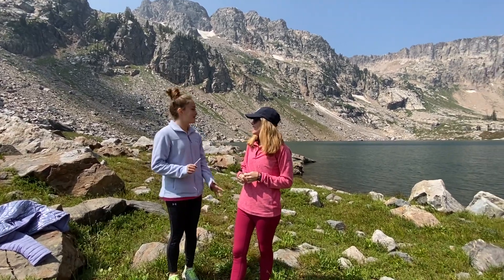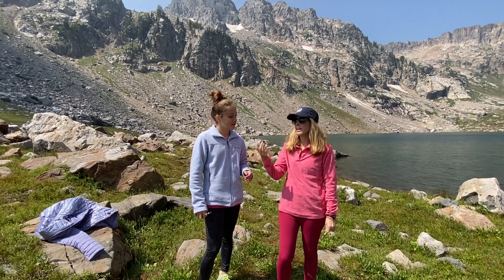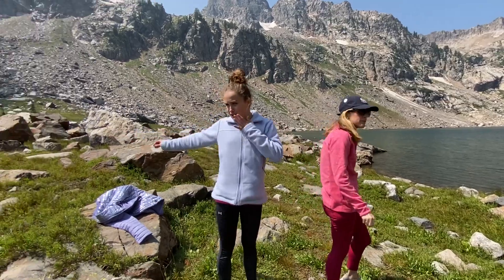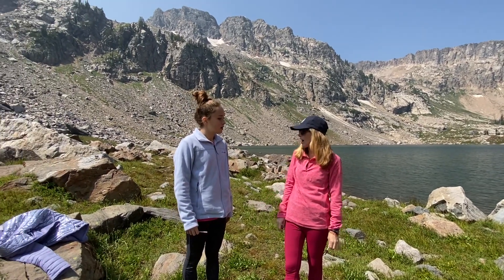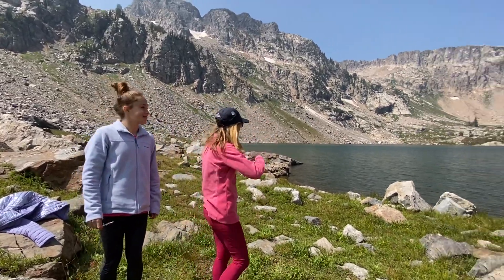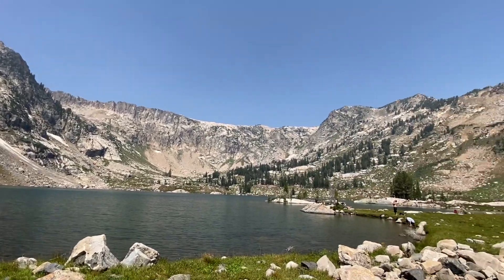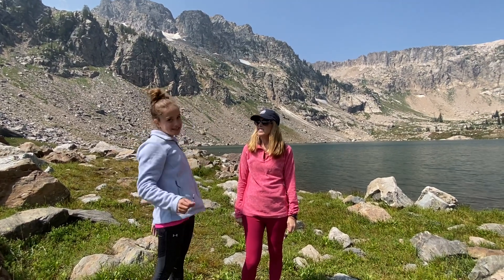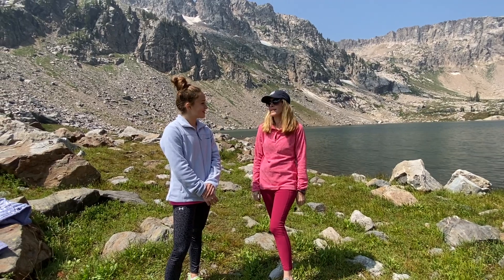Lake Solitude Hike Grand Teton National Park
Take a peek at the best hike in the Grand Tetons!  The gorgeous hike to Lake Solitude in Grand Teton National Park is well worth the views and our favorite hike in the Tetons. We saw multiple Moose on our round trip hike through the Cascade Canyon to Lake Solitude.  It's an extra 2.7 miles to Lake Solitude up the canyon to reach the Lake but the vista is stunning and the prettiest most dramatic views are definitely in this portion of the canyon. Round trip from Jenny Lake this hike is almost 15 miles but the it is a moderate hike with very easy trails that are all well maintained. Good footing!